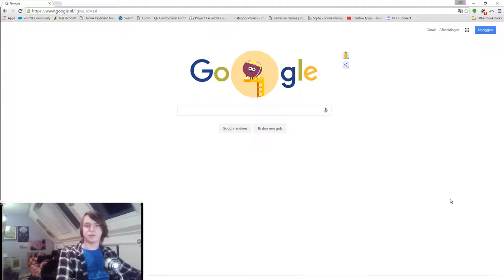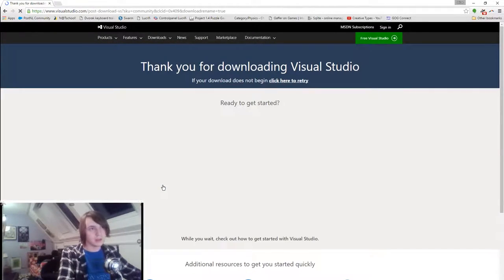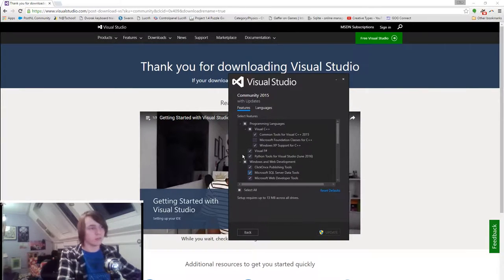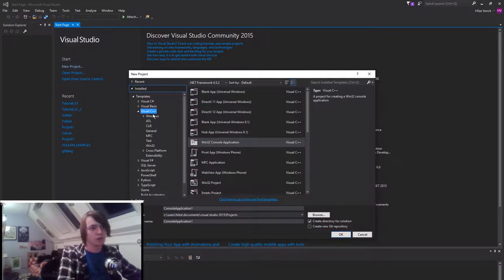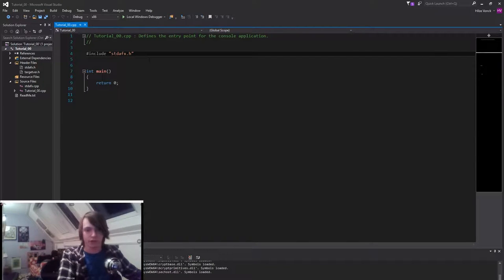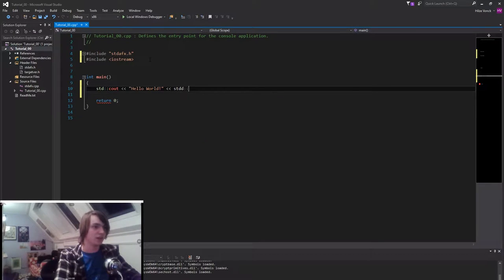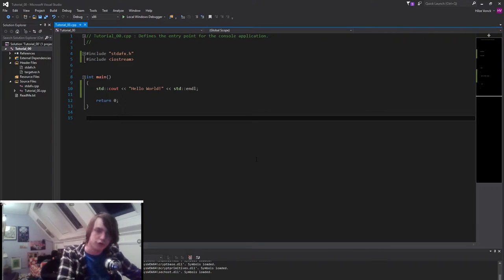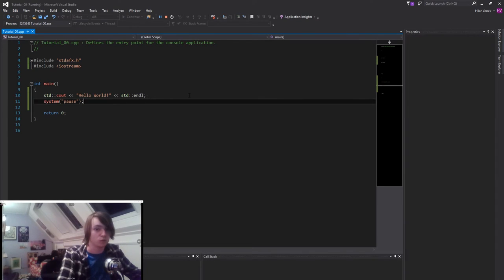C++ Programming For Beginners - 0: Getting Started.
In this tutorial I will explain to you how to install Visual Studio.